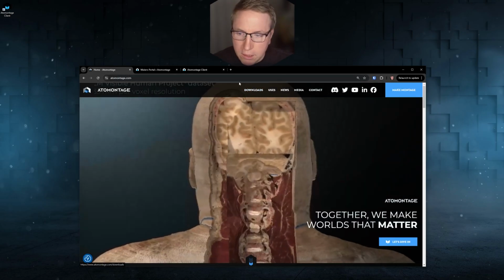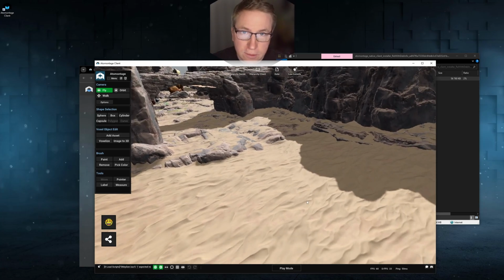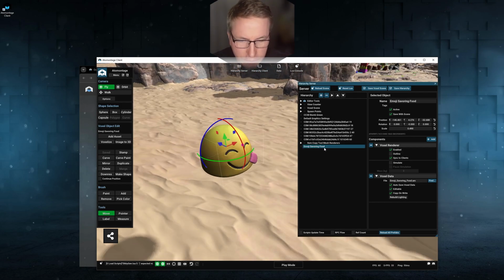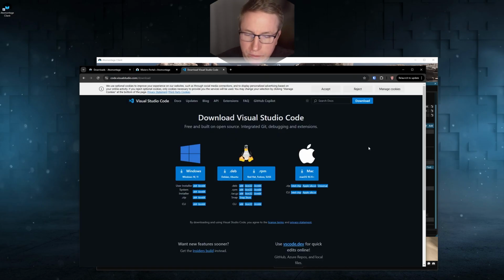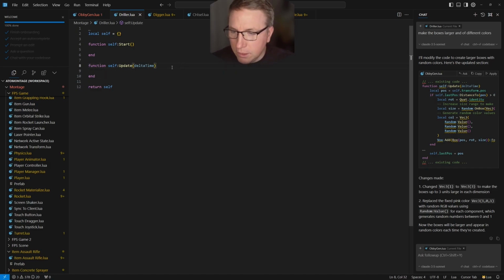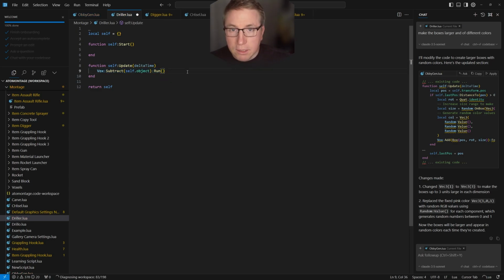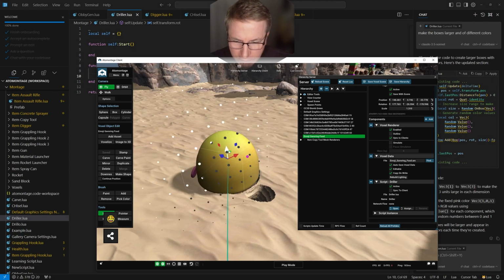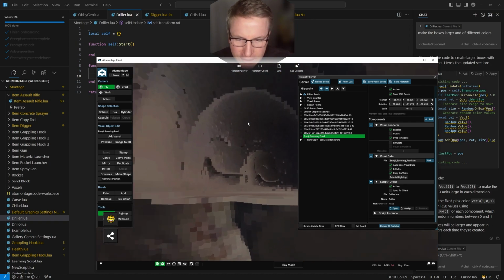Simple Scripting with Virtual Matter | Getting Started 3 of 3 | Atomontage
Quick tutorial on how to get started as a gamedev Maker with Virtual Matter on the Atomontage game development platform in the cloud!